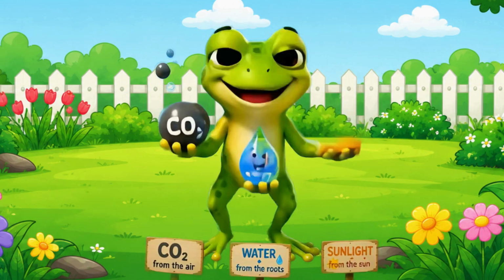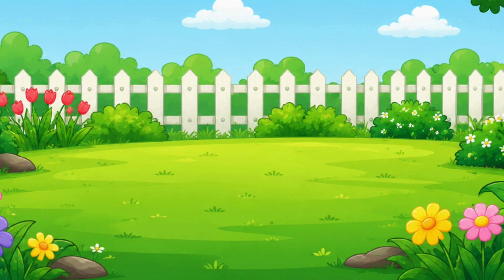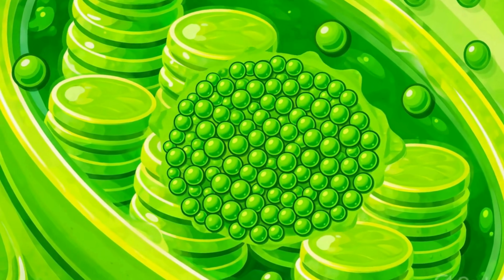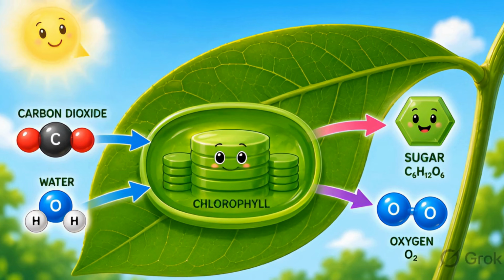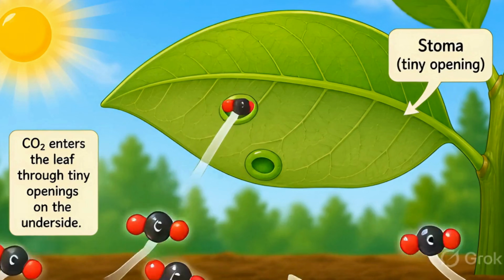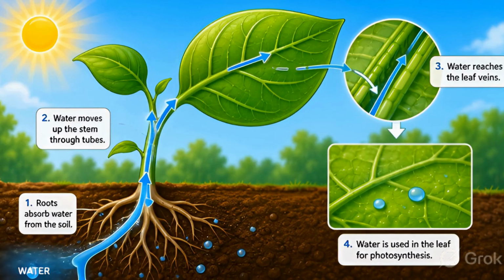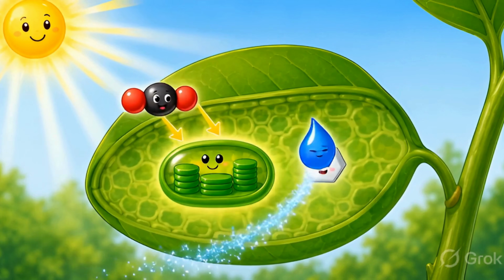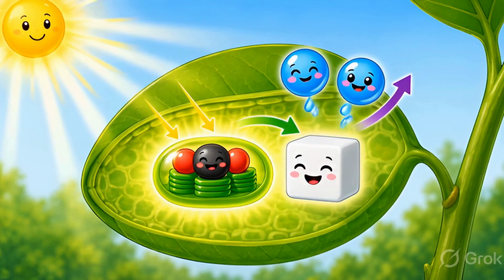🌿 Photosynthesis for Kids | How Plants Make Their Own Food | Easy Science for Kids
🌿 Have you ever wondered how plants make their own food?

In this fun and easy science video, kids will learn **photosynthesis** step by step! Discover how **sunlight ☀️, water 💧, and carbon dioxide (CO₂)** help plants make **food (glucose)** and release **oxygen (O₂)** into the air.

Perfect for kids ages **7–10**, elementary school students, homeschool learners, and anyone who loves science!

⭐ In this video you'll learn:
• Why leaves are green
• What chlorophyll does
• How water reaches the leaf
• How carbon dioxide enters the leaf
• How plants make sugar
• Why oxygen is released